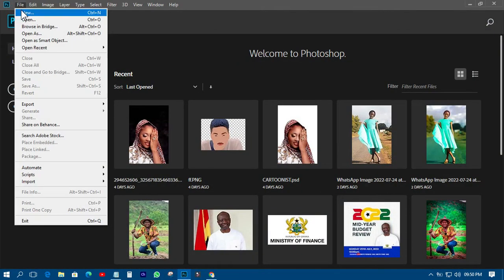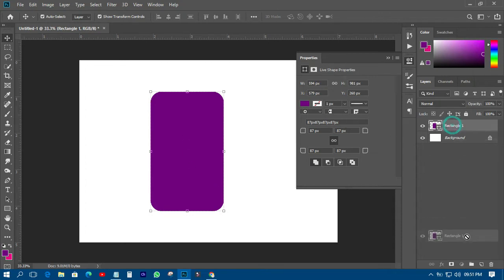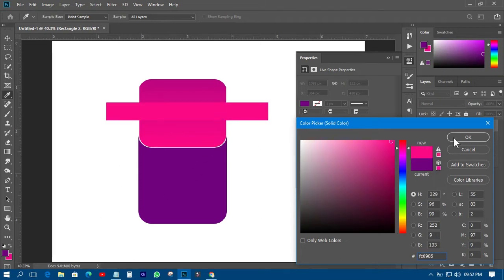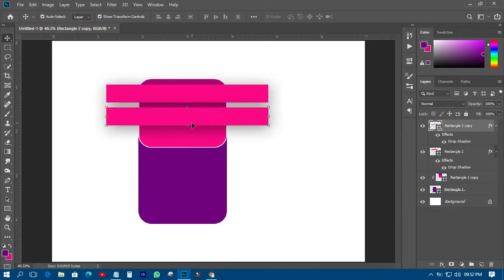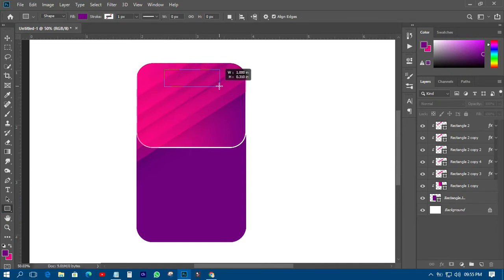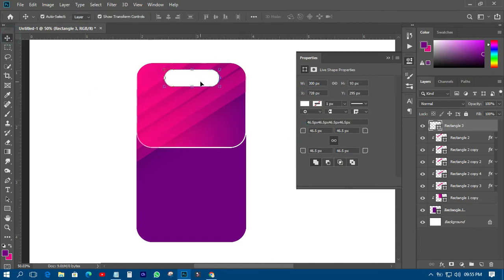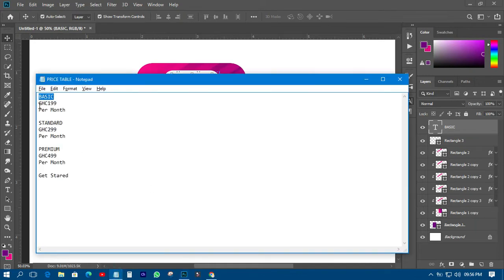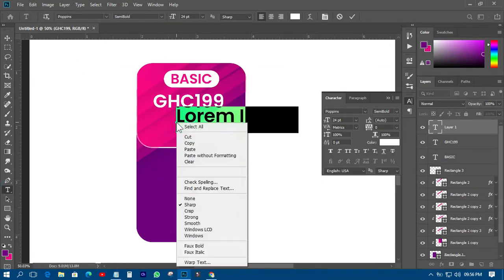How to Design a Clean and Modern Pricing Table in Photoshop | Photoshop Tutorial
In this video, i am going to show on how to design a price table for your business, client and any related in Photoshop.